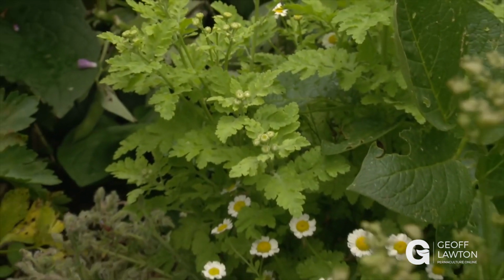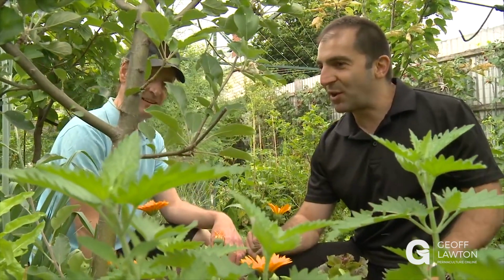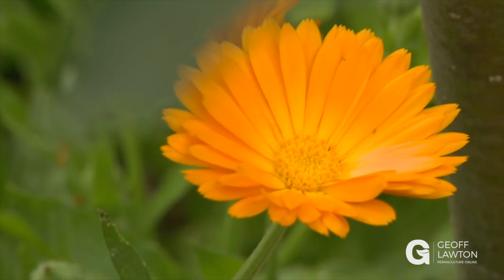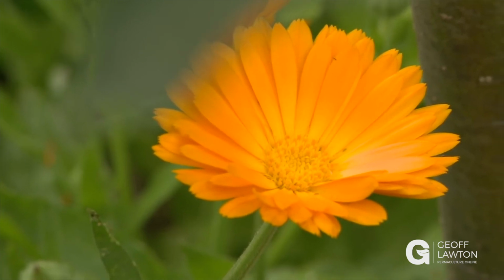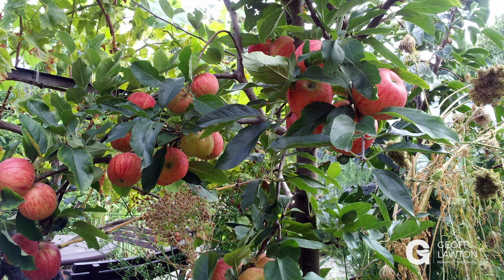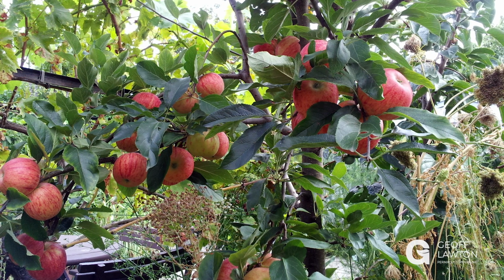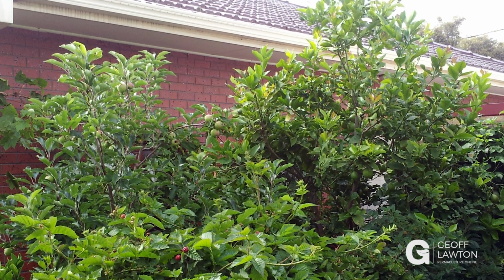The Reality of Permaculture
Even if you only have access to a small backyard, you can produce an abundance of food with permaculture design. In the 3rd video of our Permaculture Masterclass series, Angelo describes his 60 sq. meter plot that's producing 260 kilos of food after only 4 years.

Support us in making more films by:

► Signing up to our newsletter and the Permaculture Circle—my curated collection of 100+ free videos

About Geoff:

Geoff is a world-renowned permaculture consultant, designer and teacher. He has established permaculture demonstration sites that function as education centres in all the world’s major climates — information on the success of these systems is networked through the Permaculture Research Institute and the website.

About Permaculture:

Permaculture integrates land, resources, people and the environment through mutually beneficial synergies – imitating the no waste, closed loop systems seen in diverse natural systems. Permaculture applies holistic solutions that are applicable in rural and urban contexts and at any scale. It is a multidisciplinary toolbox including agriculture, water harvesting and hydrology, energy, natural building, forestry, waste management, animal systems, aquaculture, appropriate technology, economics and community development.